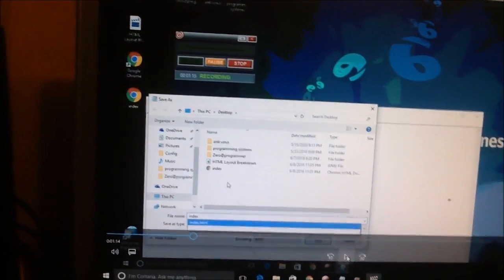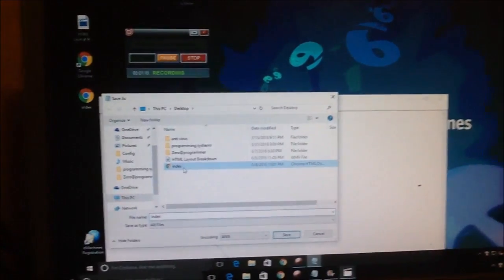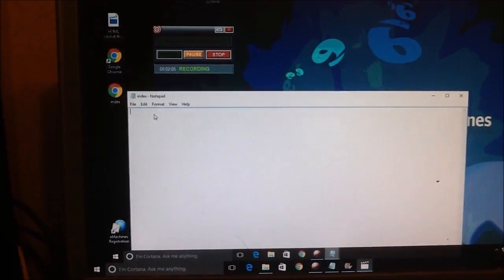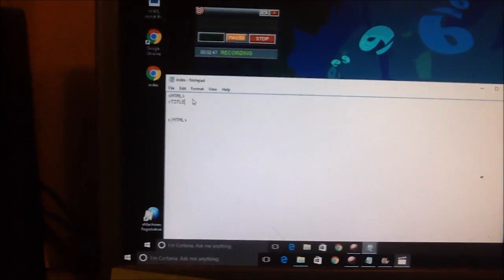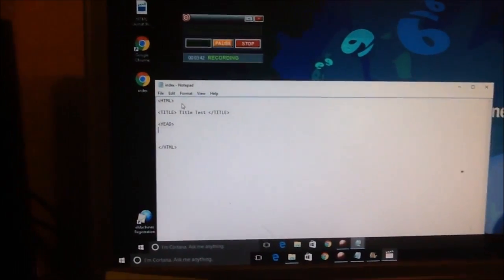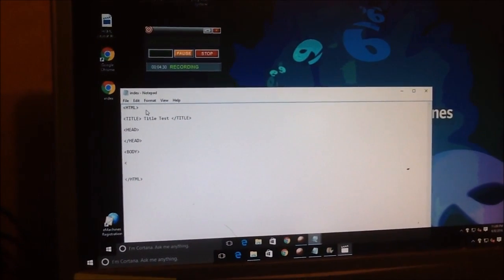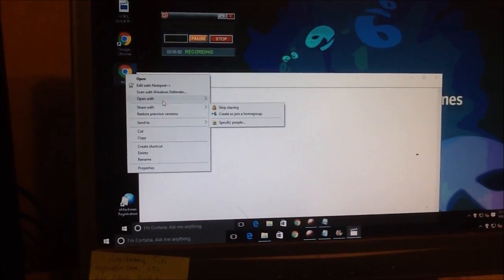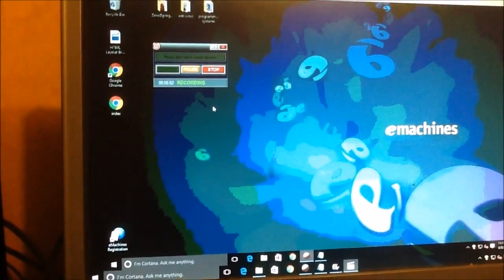HTML part 2 Breakdown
Breaking down the basic layout of HTML. So that we can get on the same level before we start to grow. follow along as i show you how i go from zero2programmer.